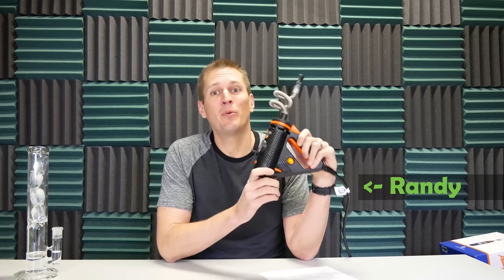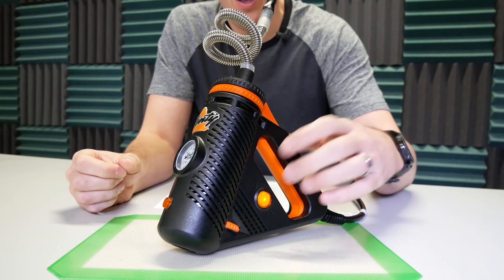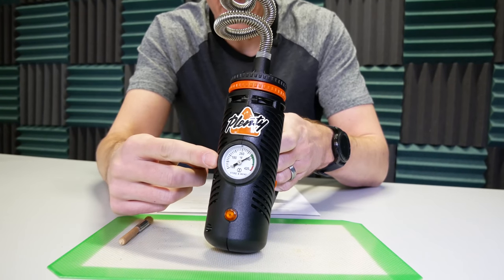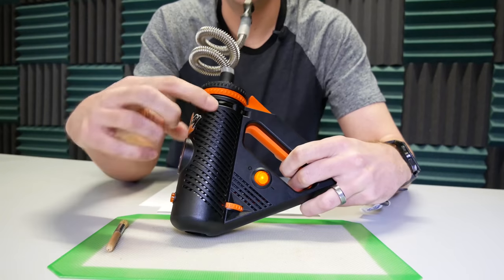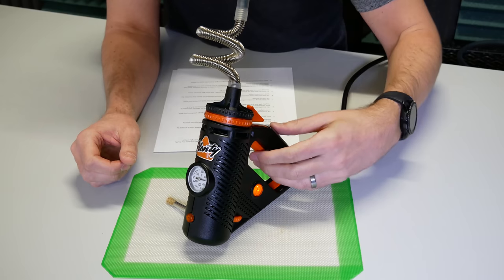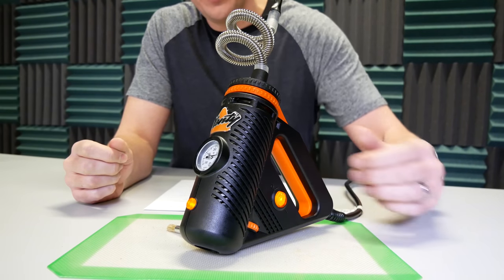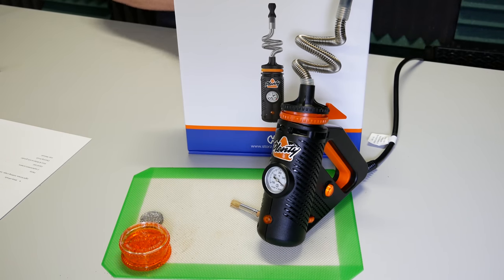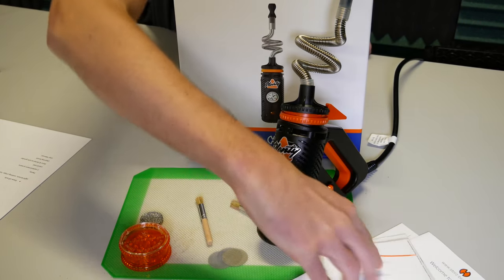Plenty Vaporizer by Storz & Bickle Review - PuffItUp!